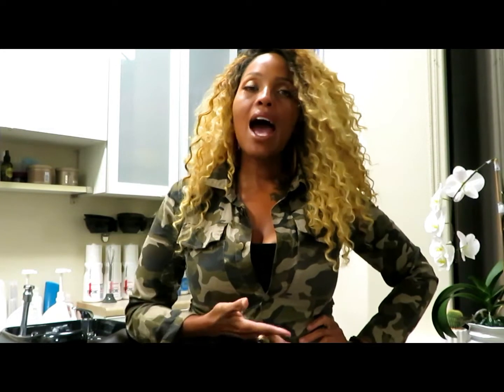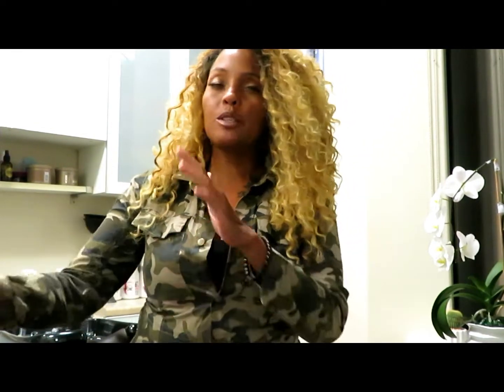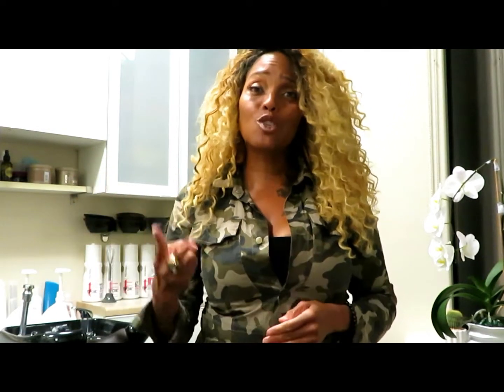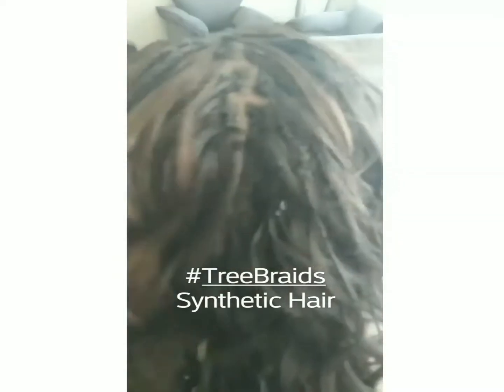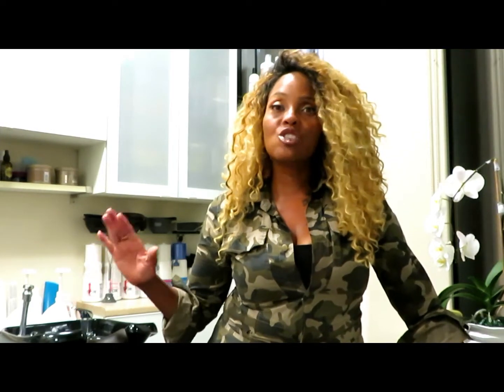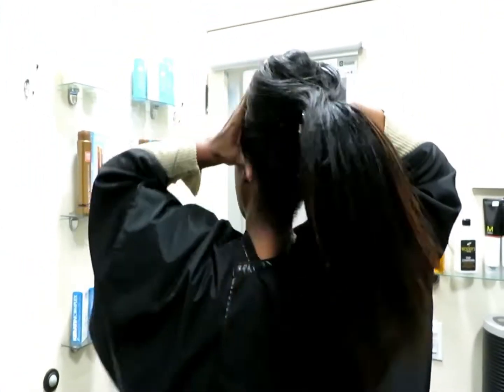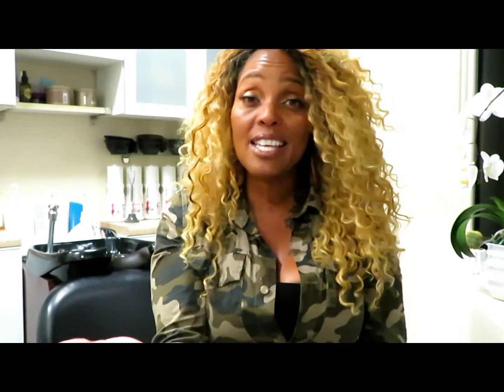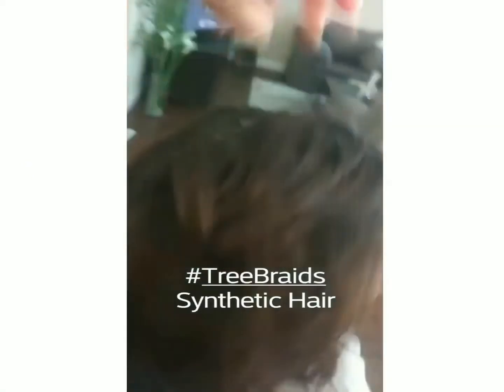Tree Braiding Basics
How to do the proper technique of Tree Braids and inner-lock weaves doing a tree braiding method.
Now available, an in-depth Tutorial.. You get a bundle of 2 courses..
Here are some brands that I prefer..

If you're a Hairstylist or Creative wanting to take your business to the next level the 90 Day Journal for Creatives and Lifestyle Entrepreneurs

It's a guided workbook that are packed with strategies that will help you effectively communicate your values and guiding principles authentically, rebrand your business, prepare for growth, plan your day solid methodologies that work specifically for creatives, build relationship capital, protect your time with income producing activities, , evaluate your business, learning the cycles of your business to maximize your marketing potential and understand your unique selling proposition, etc.,